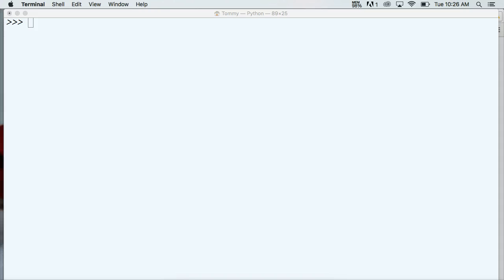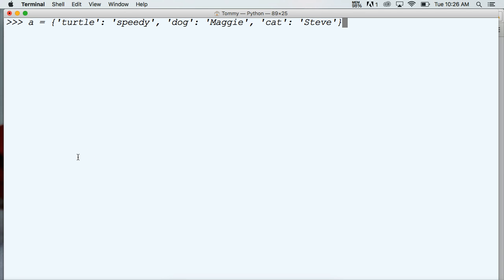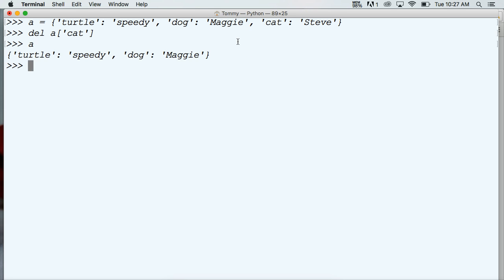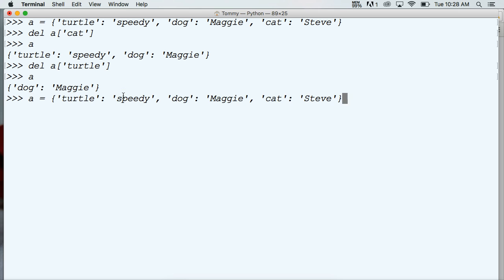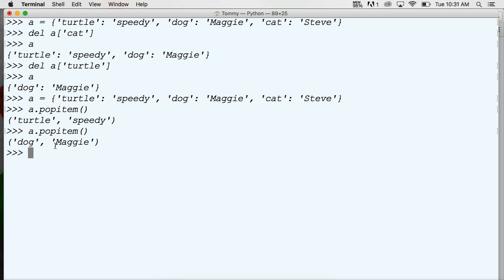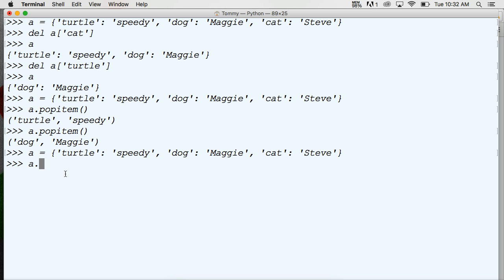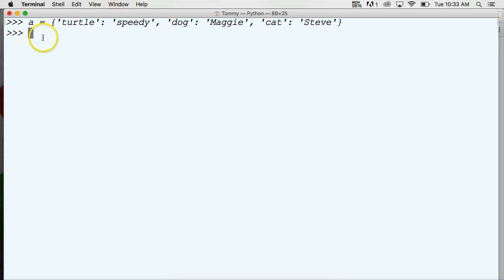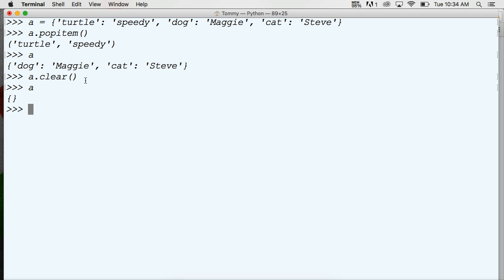How To Remove An Object From A Dictionary in Python 3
In this Python Tutorial, we learn how to remove items from a Python dictionary.